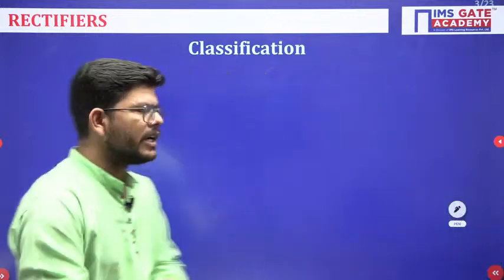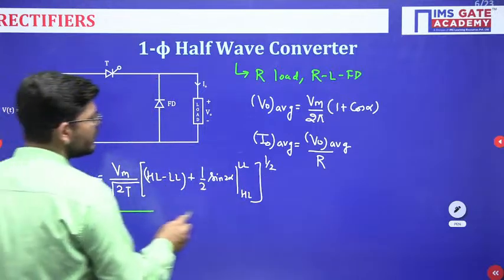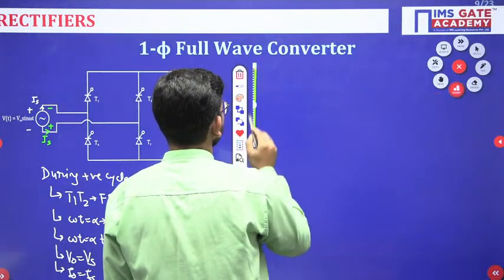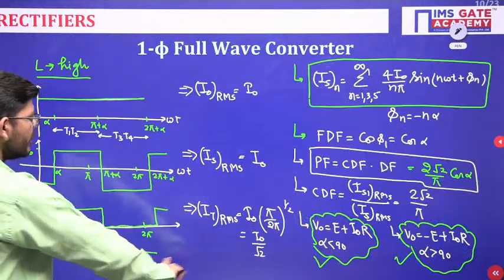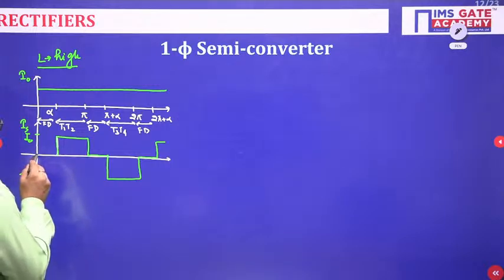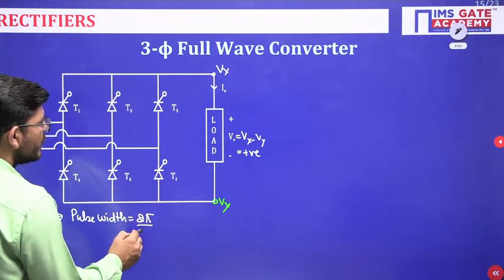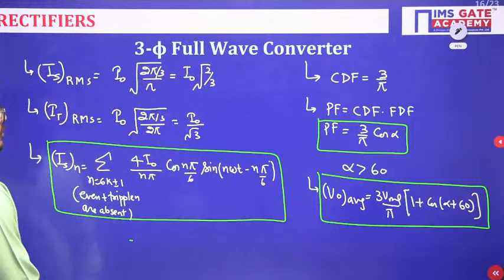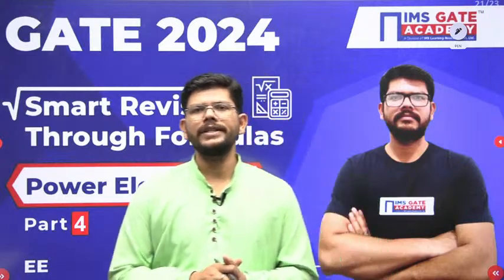L4 GATE 2024 Preparation | GATE Power Electronics | GATE Revision | Vipin Mishra